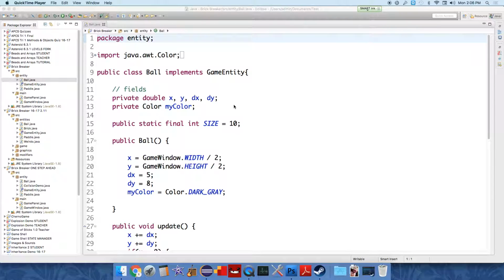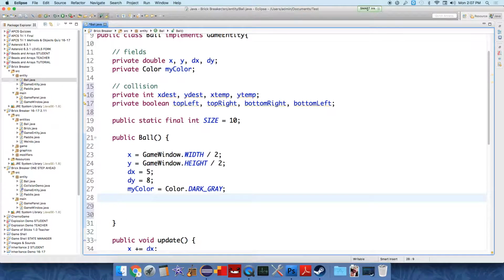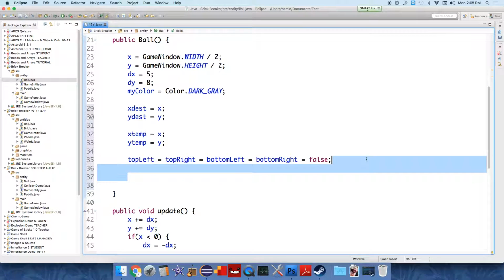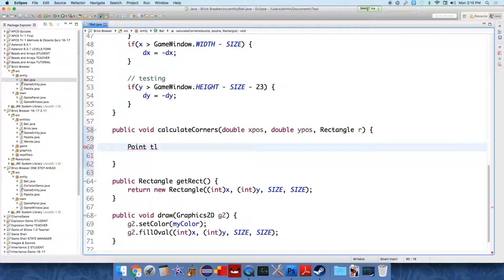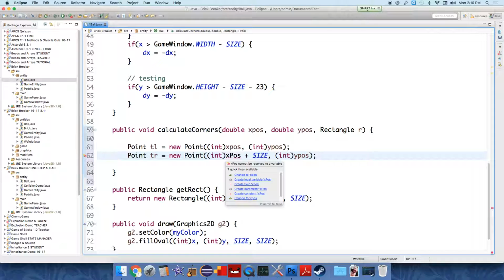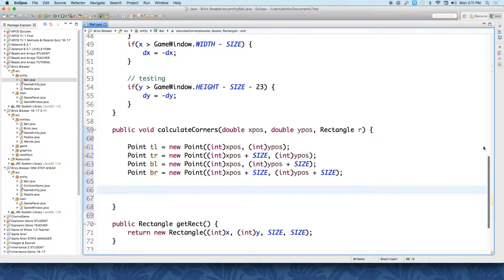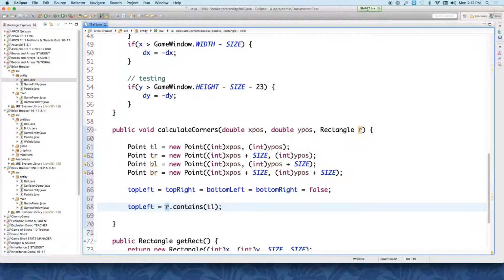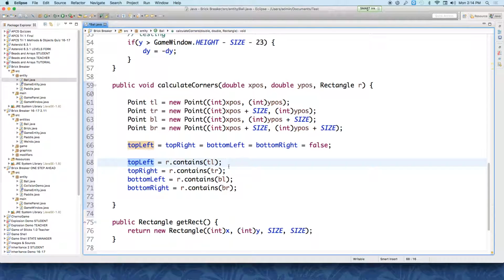5 Calculate Corners